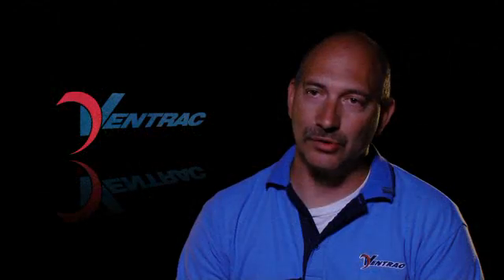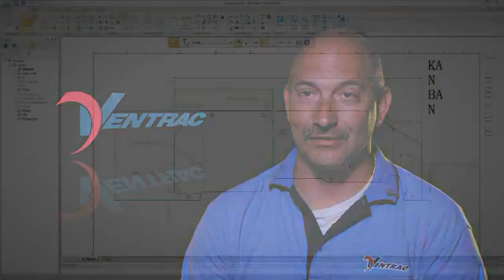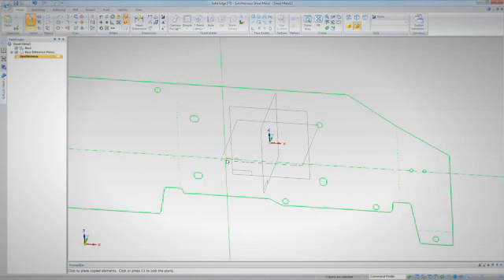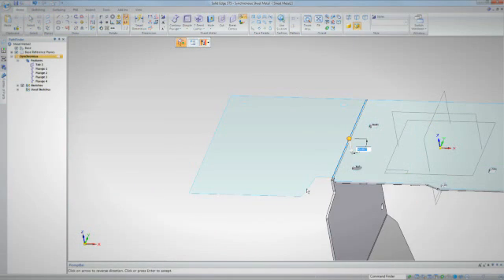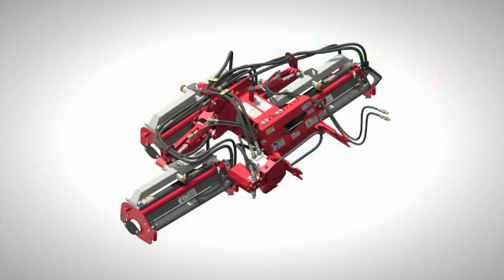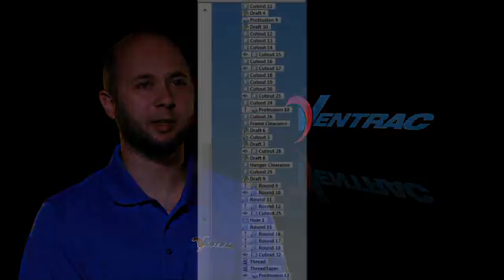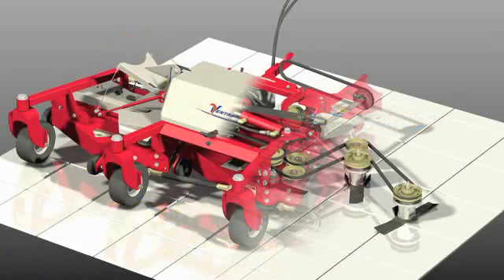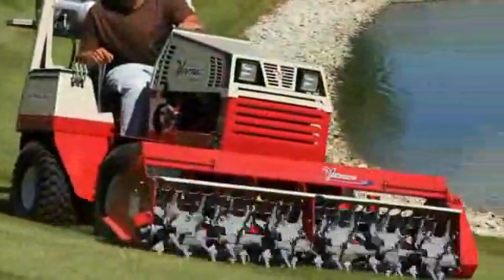Venture Products Solid Edge Case Study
2D to 3D to better 3D. Venture Products must protect a long-standing investment to ensure the quality and the reputation of its Ventrac line of compact tractors and commercial grade attachments. But if designed parts don't fit together in manufacturing, these high-level goals come under extra pressure.